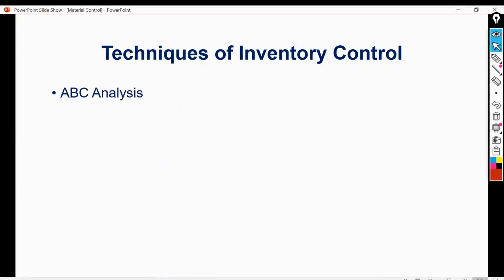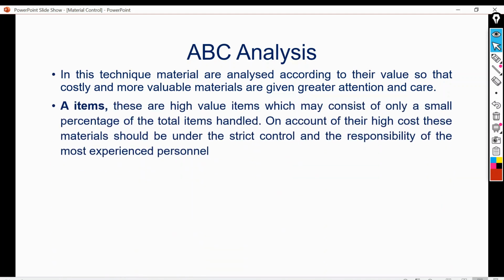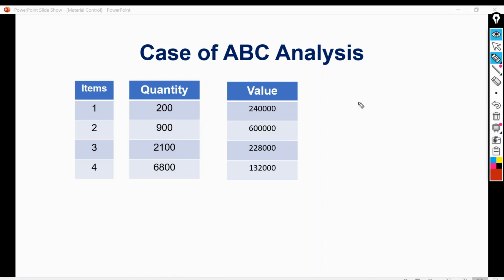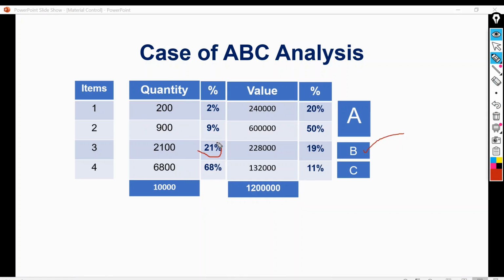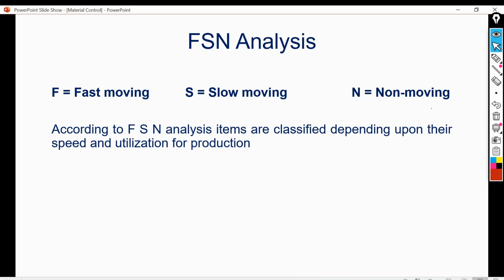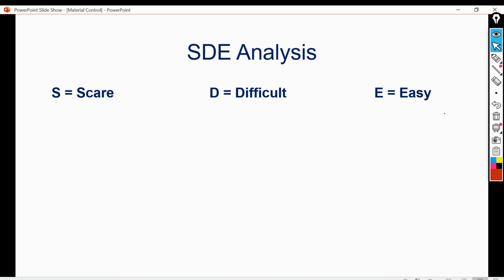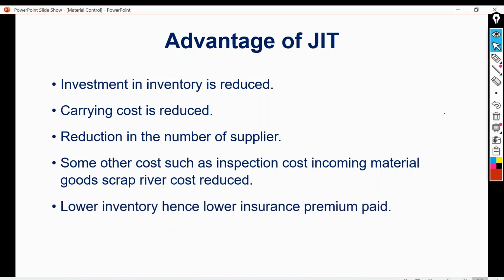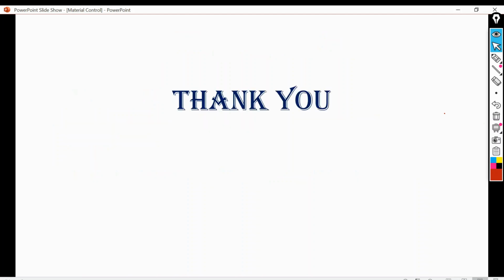INVENTORY CONTROL: TECHNIQUES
INVENTORY CONTROL:  TECHNIQUES, ABC, VED, FSN, HML. SOS, SOD & JIT